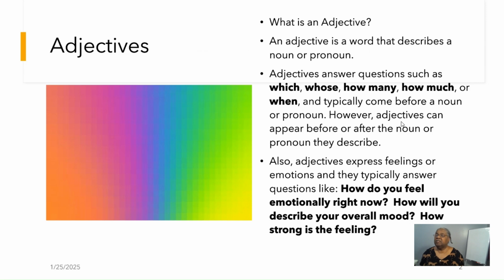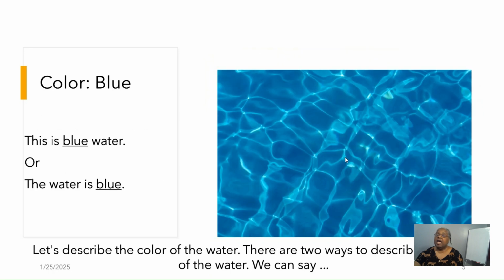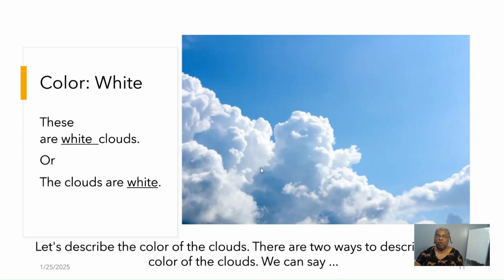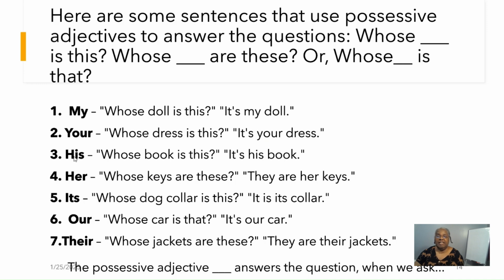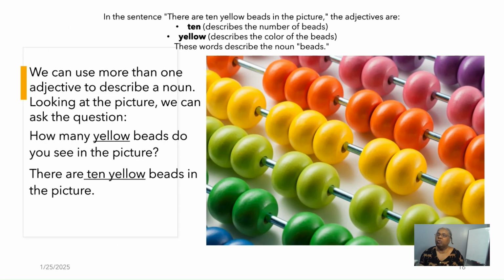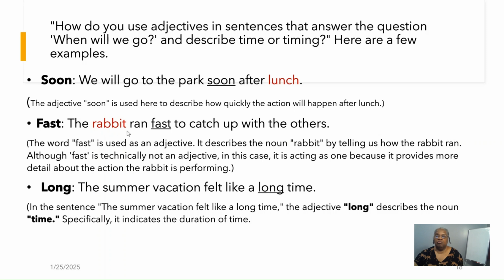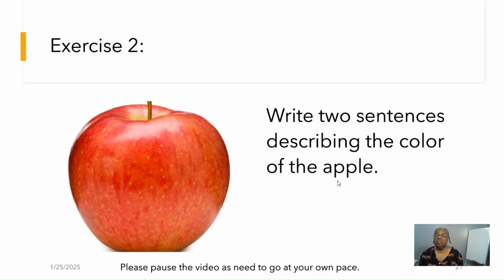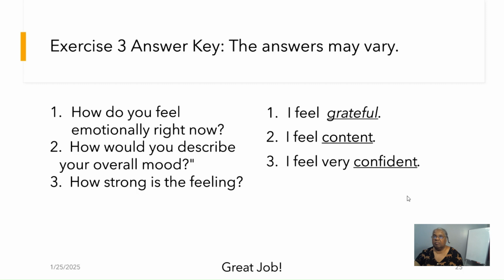[Writing] Grade 1 Lesson 8: What an Adjective Is & How to Use Adjectives in Sentences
Lesson 8 introduces you to adjectives and explains how to use them in sentences. To test your understanding of adjectives and their proper usage, the lesson concludes with exercises 1-3, along with the answer keys.

Once you can complete this lesson with ease, you'll be ready to move on to the next lesson.